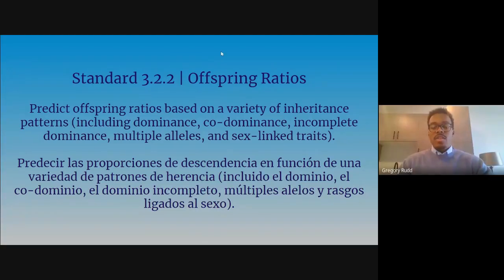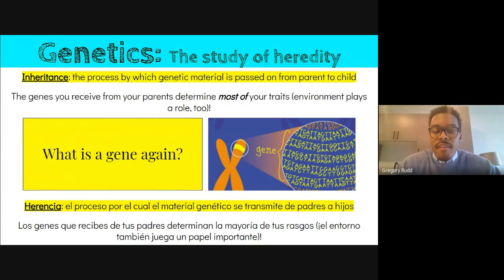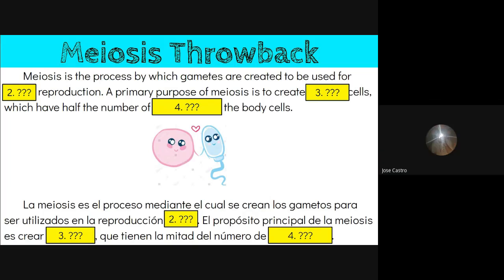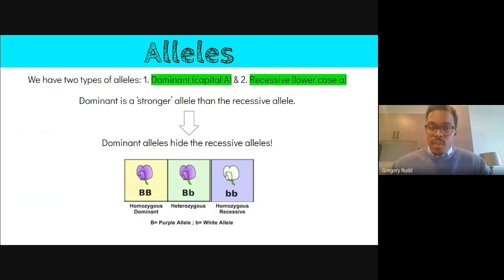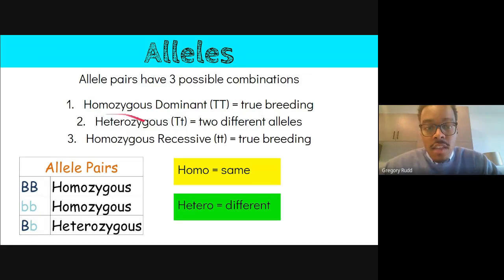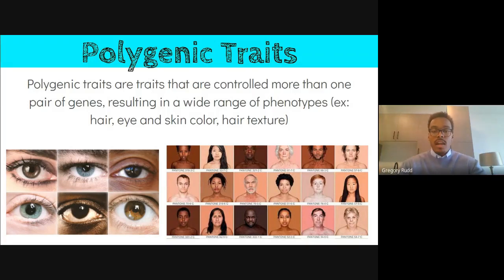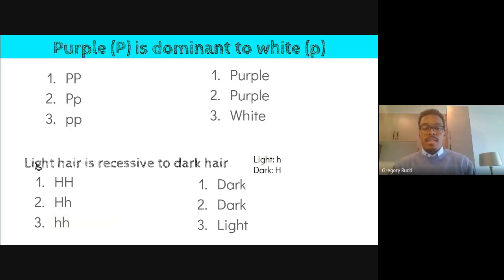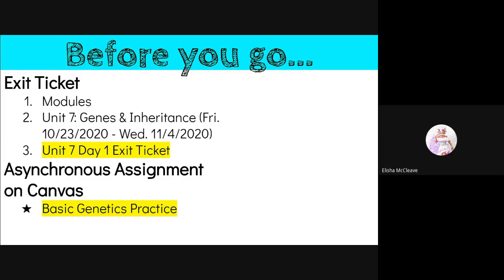Honors Biology | October 26, 2020 | Genetics (U7D1)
This is the recorded session of class from October 26, 2020, in which we cover the first day of our seventh unit, about an introduction to genetics.